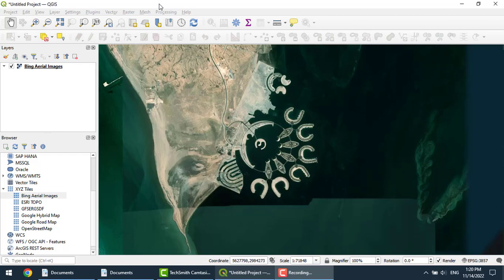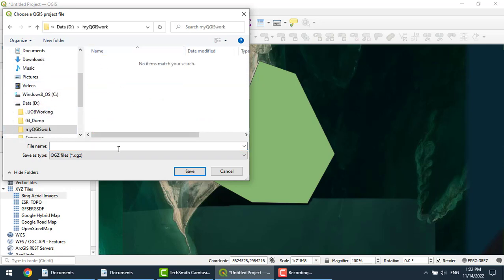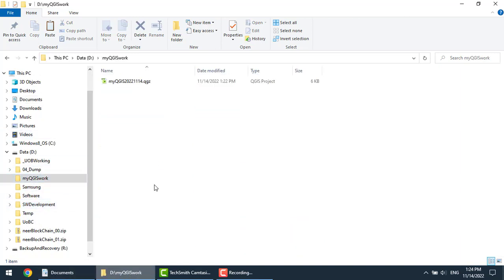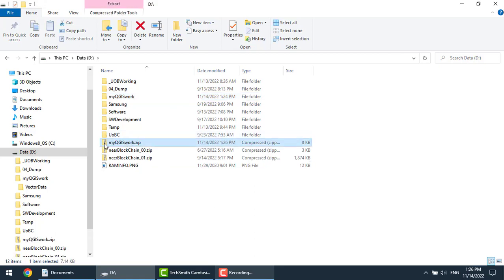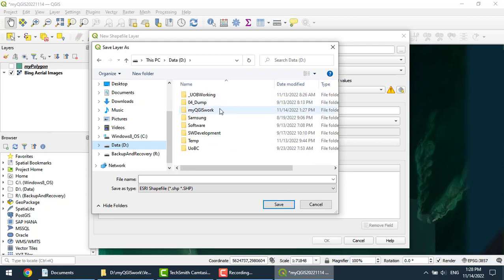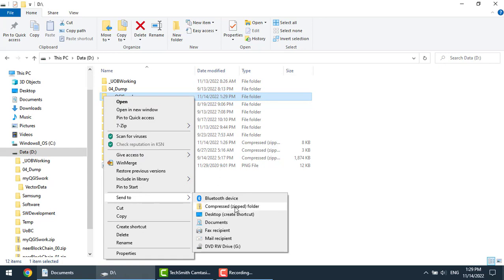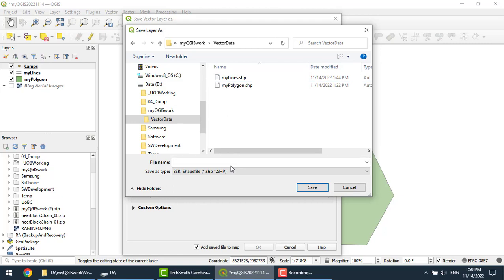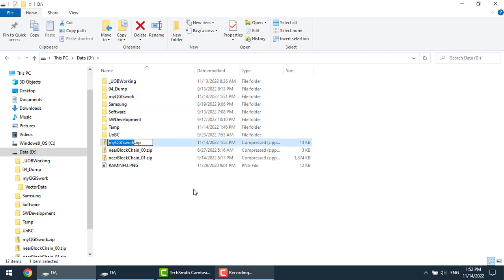QGIS Project and Data Sharing using ZIP - Problem and Solution